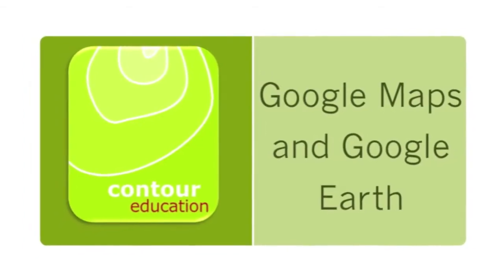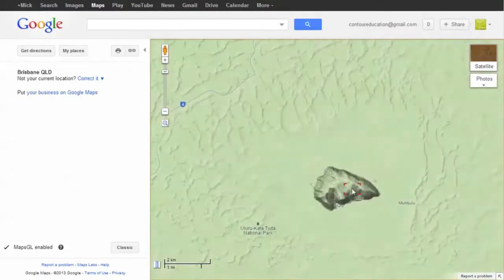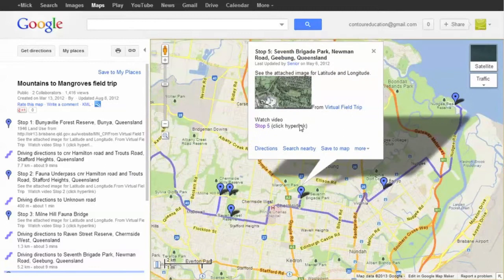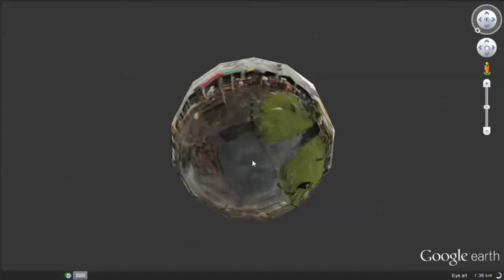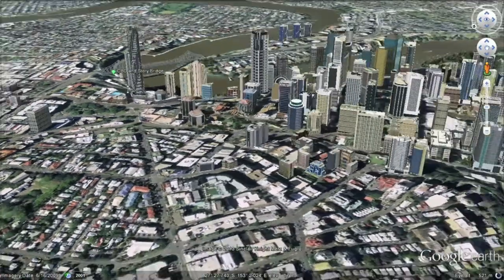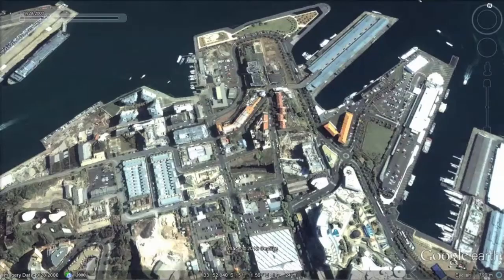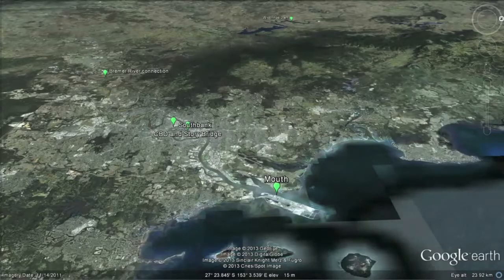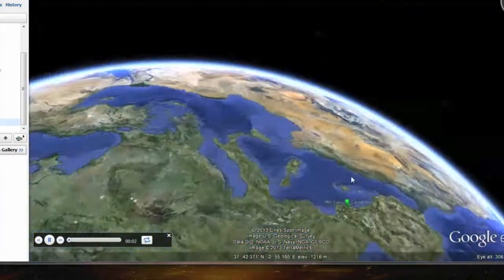GeogSpace: Google Maps and Google Earth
A comparison of the basic features of Google Maps and Google Earth